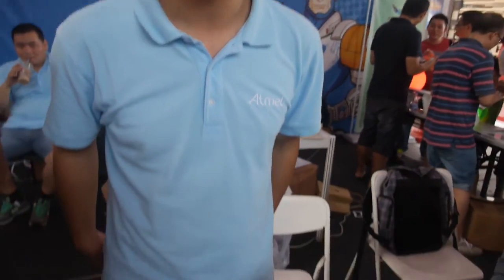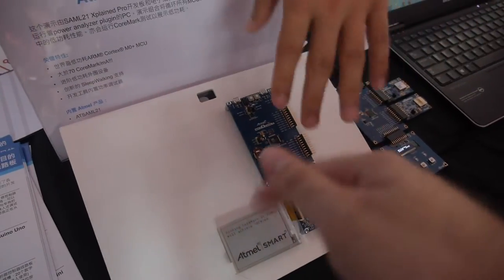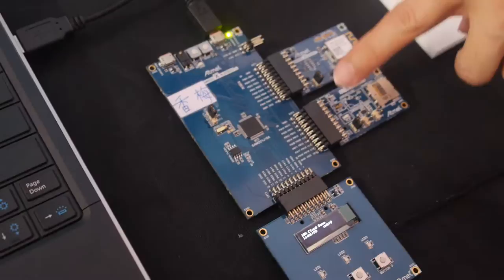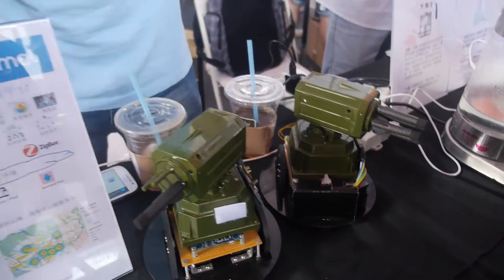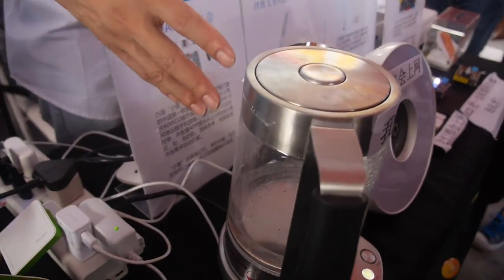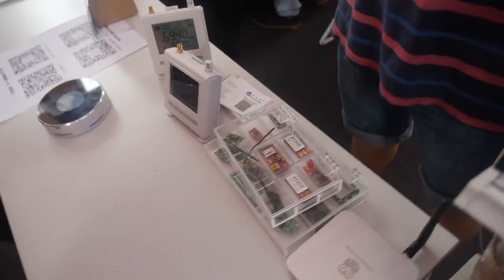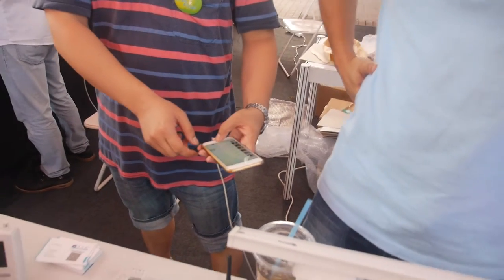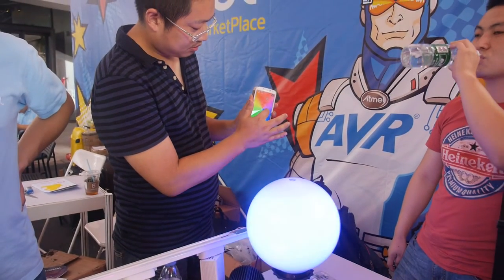Shenzhen Maker Faire: Atmel SMART SAM L21 ARM Cortex M0+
Atmel SMART SAM L21 is a world's lowest power ARM Processor (see my video based on ARM Cortex-M0+, can use as low as 35 µA/MHz in active mode and 200nA in Sleep mode. Atmel shows examples in Shenzhen, including to run an E Ink diplay, showing how they are getting hardware makers to use this solution for ultra-low-power Internet of Things (IoT). The Atmel module can also feature Full Speed USB host and device, Event System and Sleepwalking, 12-bit analog, AES, capacitive touch sensing, built in opAmps and much more. As introduced at the Shenzhen Maker Faire show, these Atmel modules are sold to makers on Alibaba.com and Taobao.com